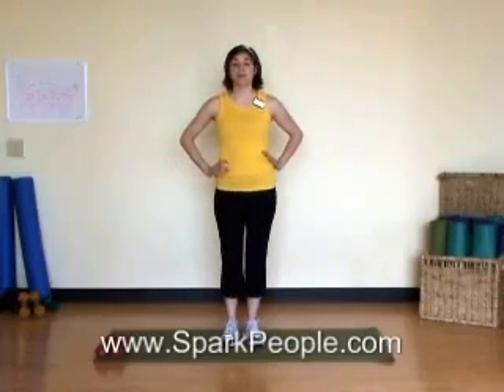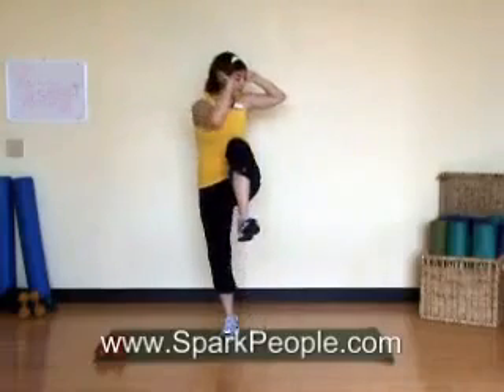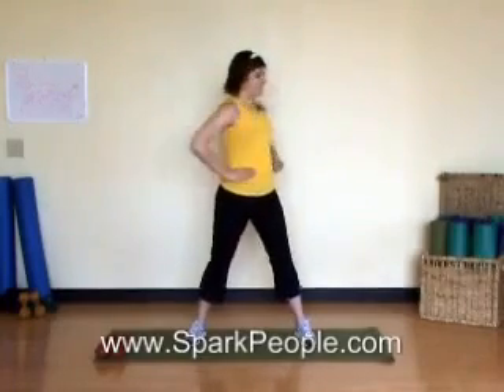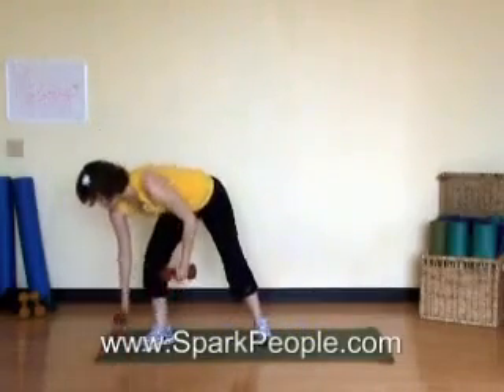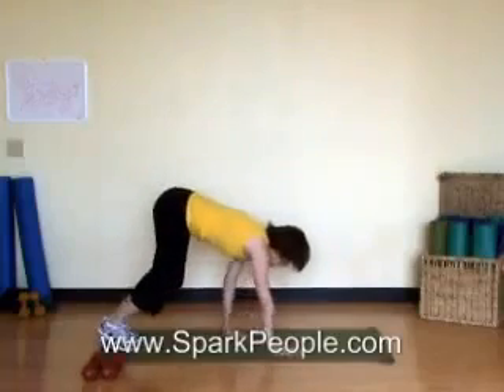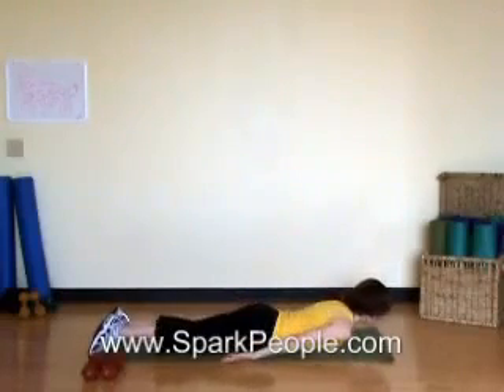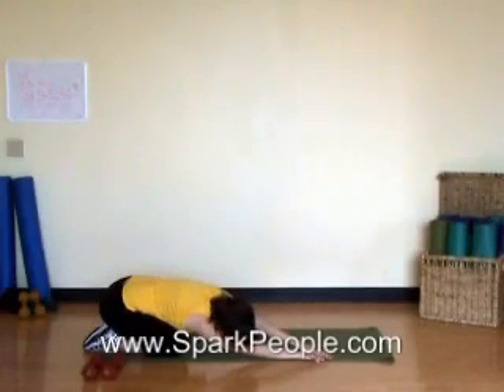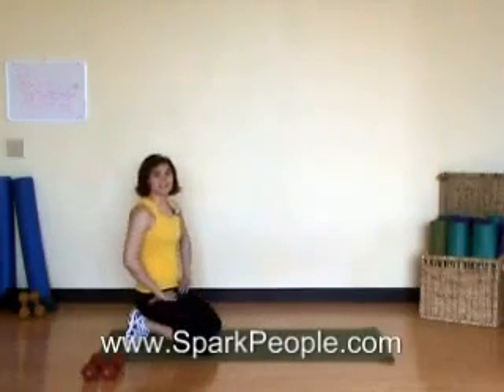SparkPeople Swimsuit Bootcamp Day 4 Workout